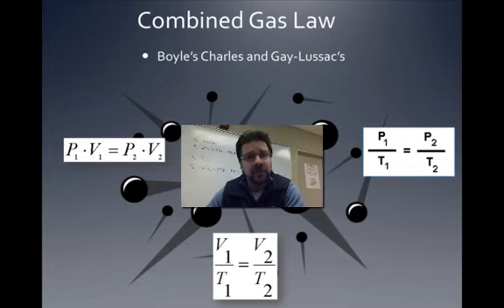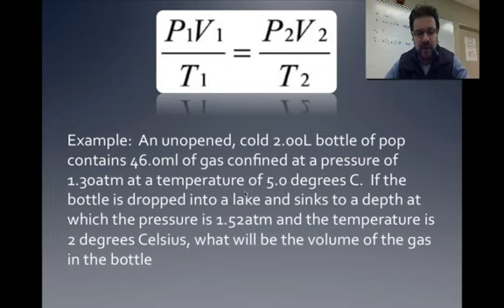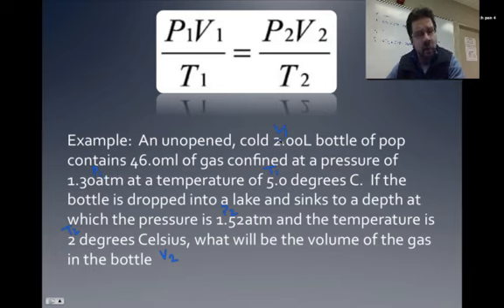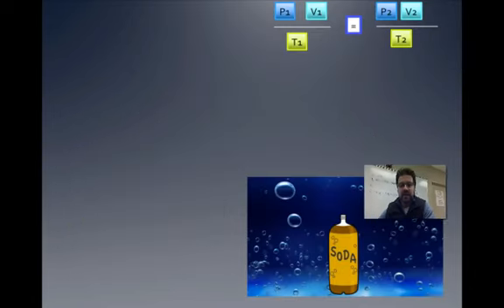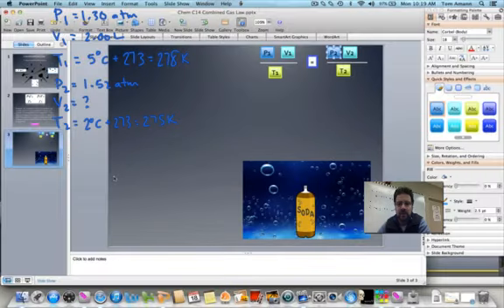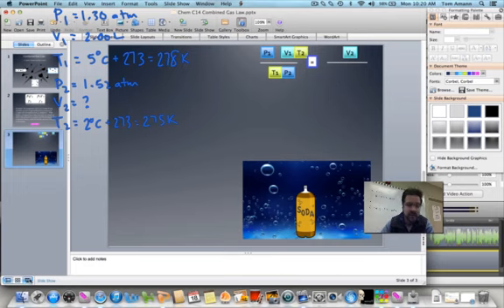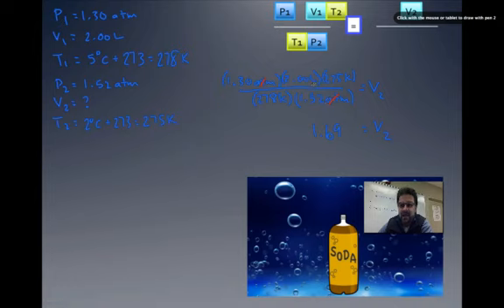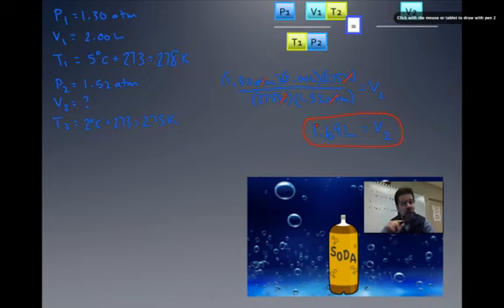Chem C14 Combined gas law video